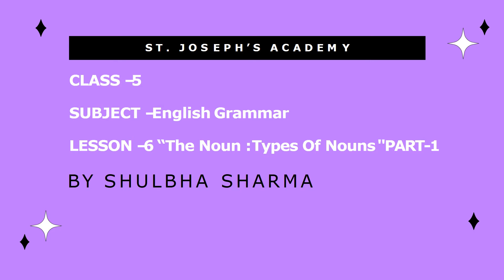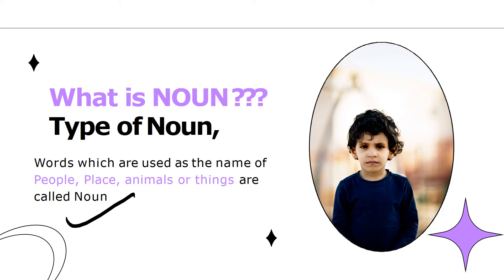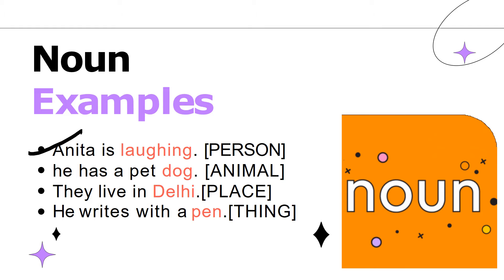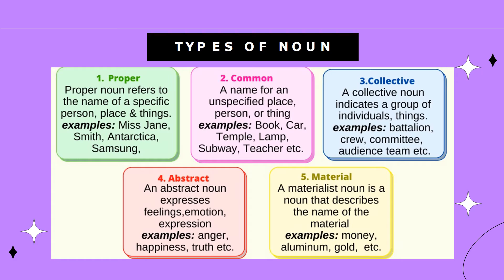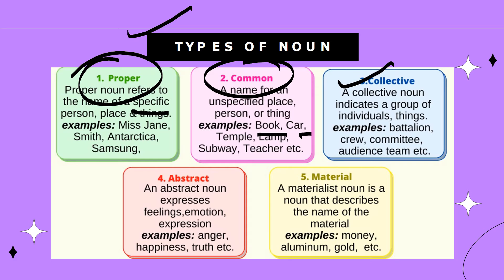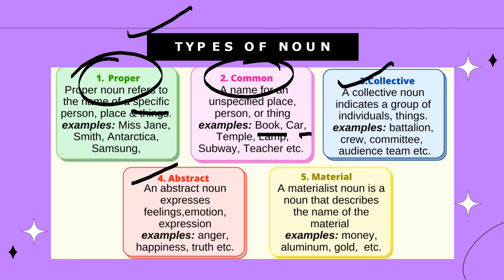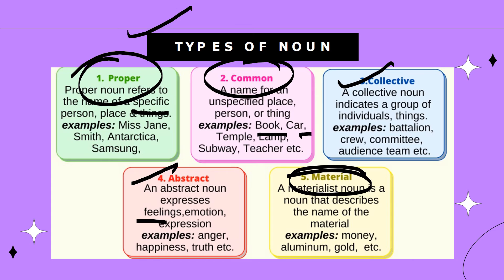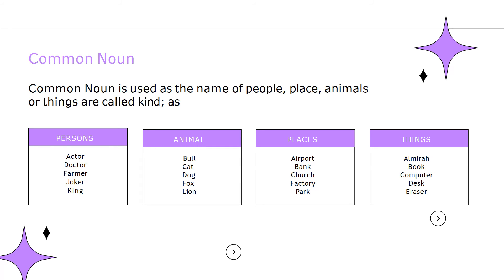Class 5, English Grammar, Chapter 6, The Noun, Part 1 by Shulbha Sharma